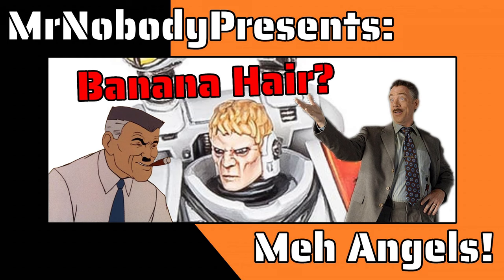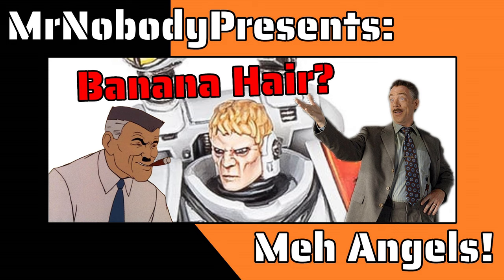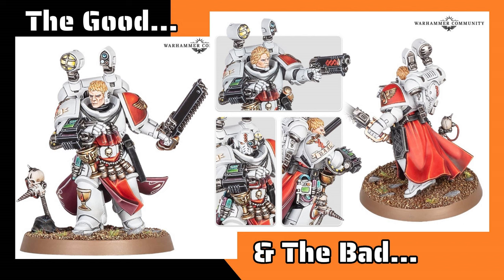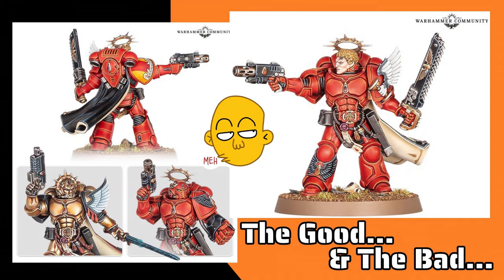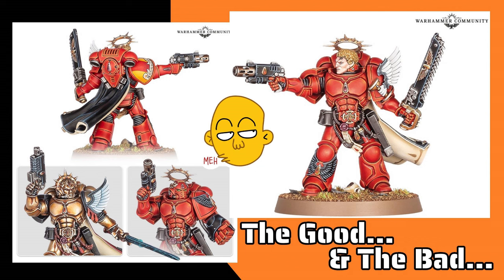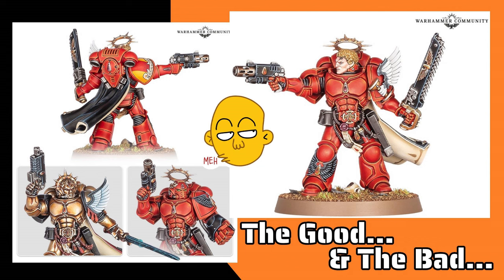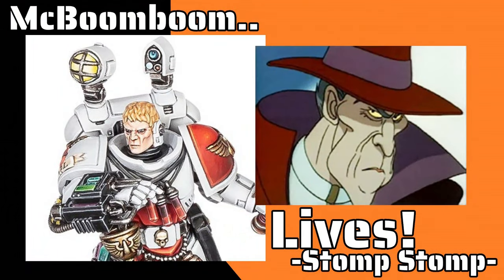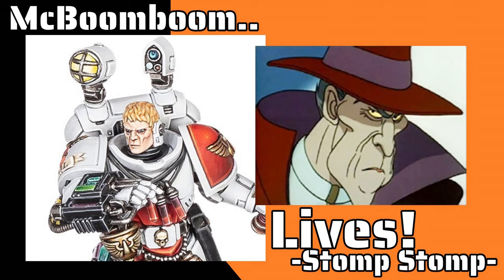MrNobodyPresents: Meh Angels! Low Effort Blood Angels.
I forgot to mention the banana hair! Beyond this am I the only one who thinks GW just doesn't care anymore? While I dislike the direction of 40k I'm shocked at how unwilling they are to provide customers with better product.

While I might come off as heavy handed, I honestly care more that the customer gets a product worth buying.